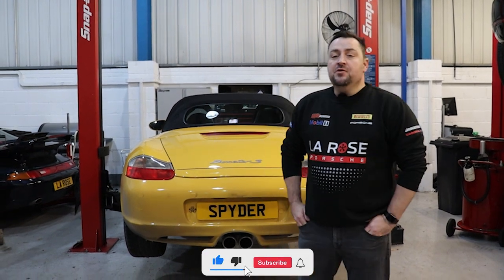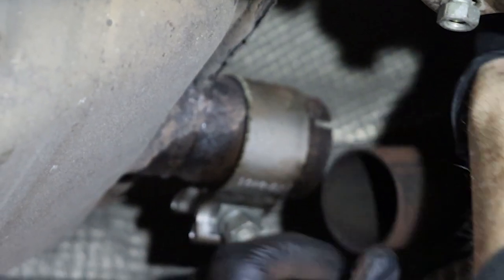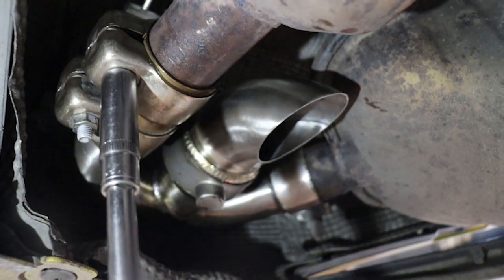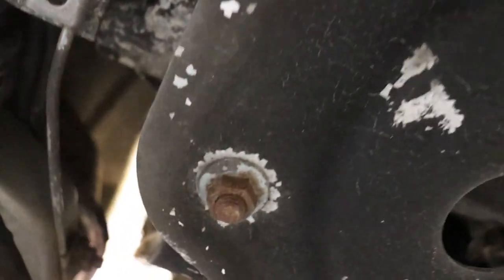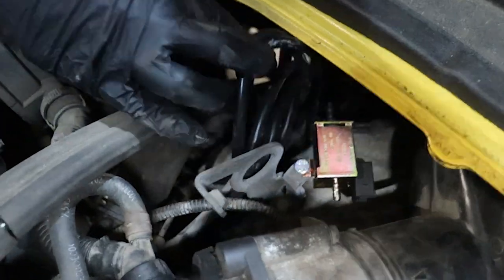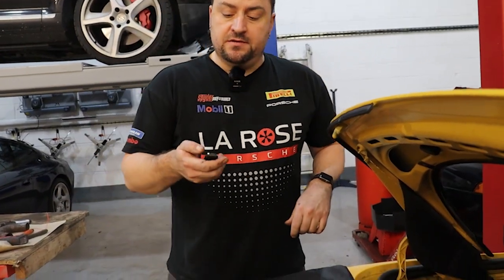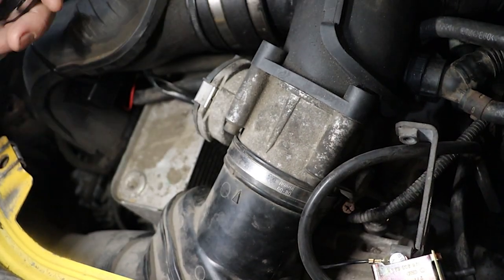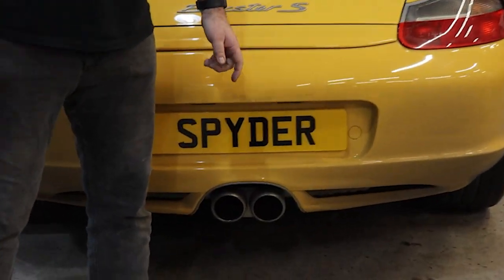PORSCHE 986 BOXSTER S SPYDER PERFORMANCE EXHAUST BYPASS VALVE SET!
In this video we show you how to fit a  @spyderperformance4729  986 Boxster exhaust bypass valve set.

La Rose Porsche is a Porsche specialist based in Sevenoaks, Kent, UK.  We service and maintain pretty much all Porsche, classic and modern.

We are also a supplier for Spyder Performance parts:
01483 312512